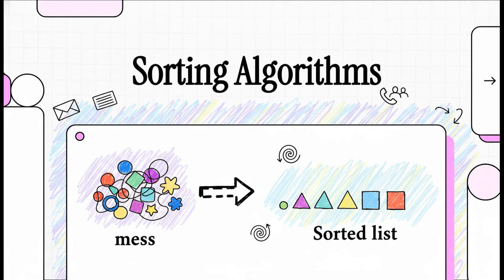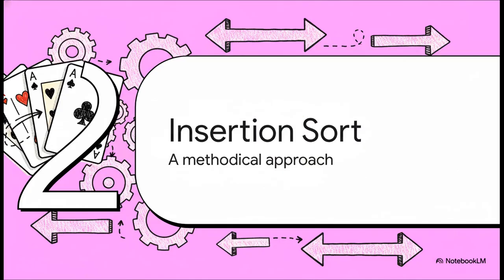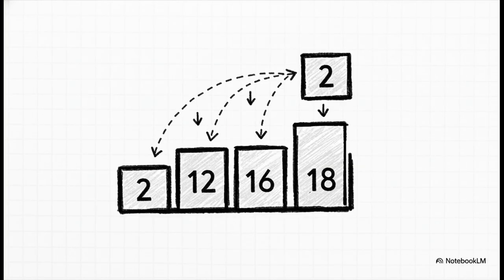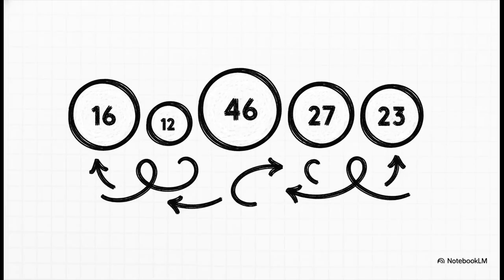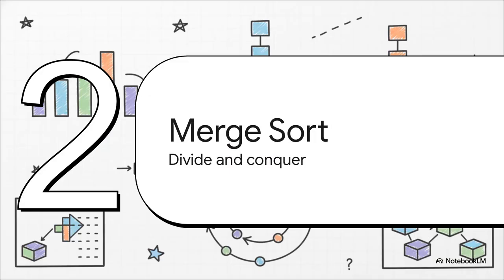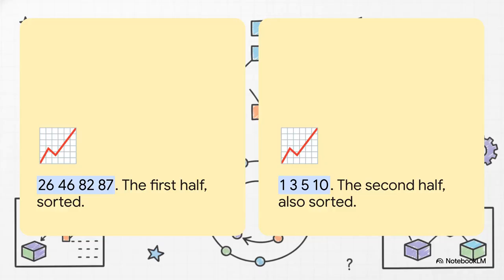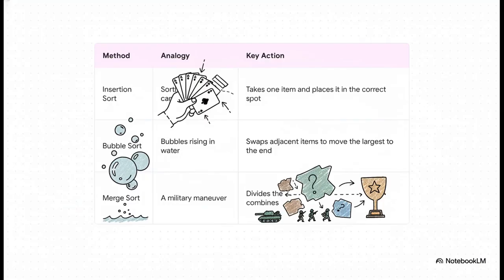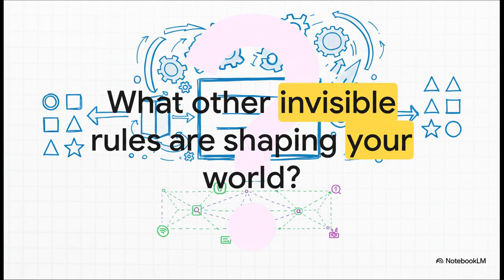Insertion Bubble and Merge sort Sorting Algorithms